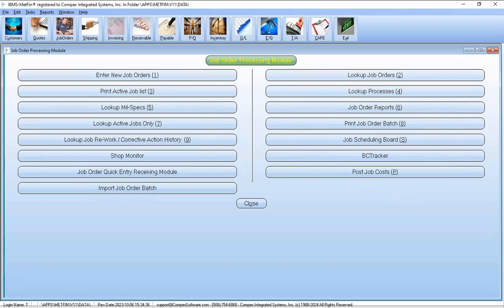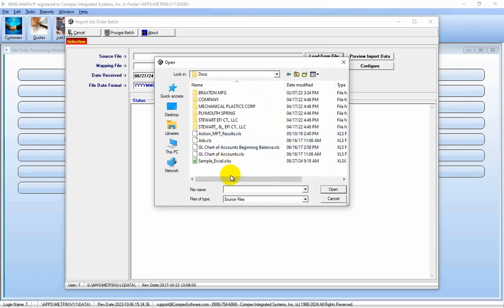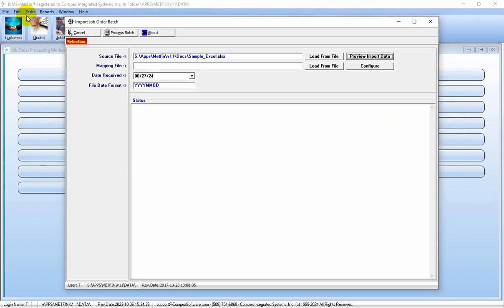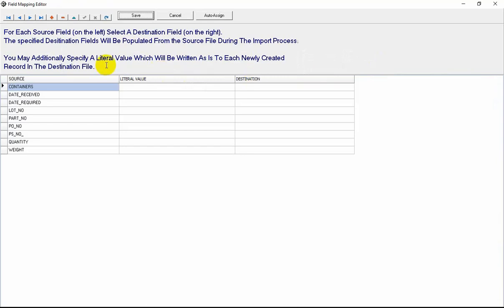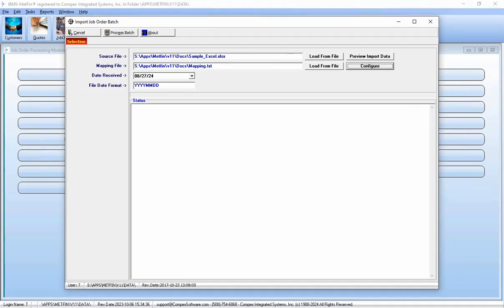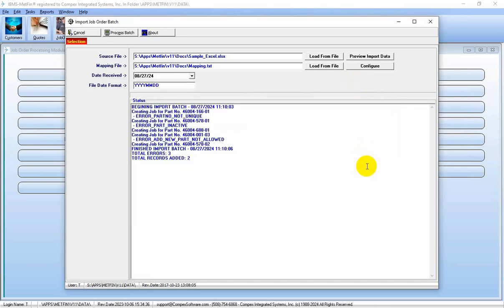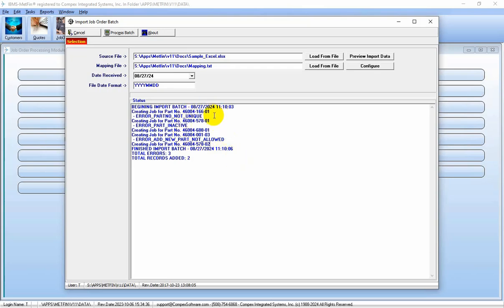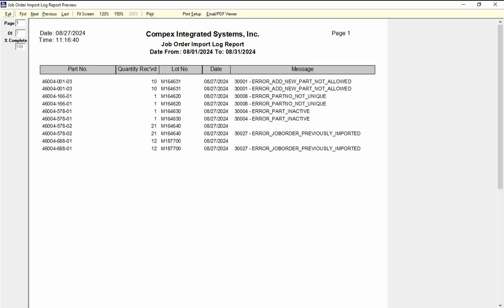ActionID 83025 How to use Import Job Order Batch utility